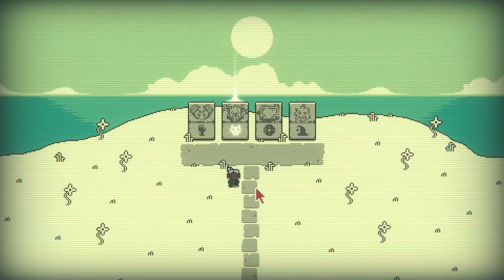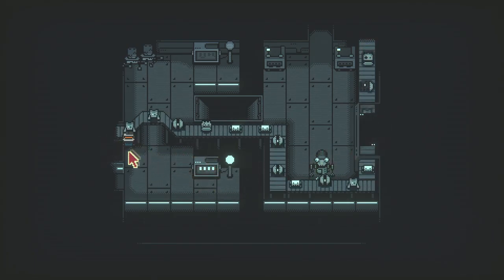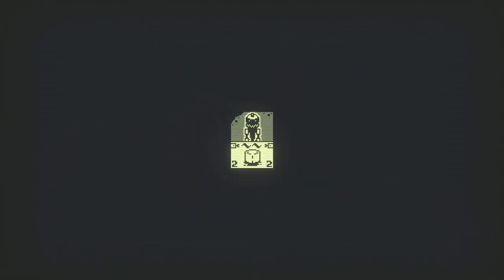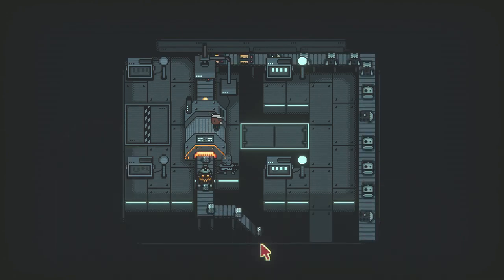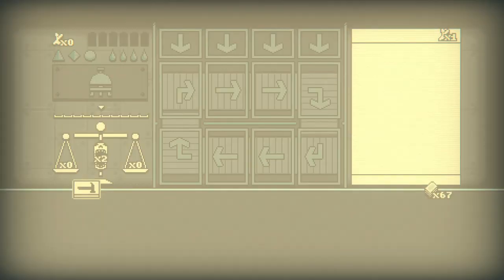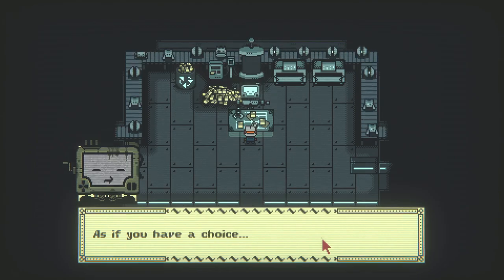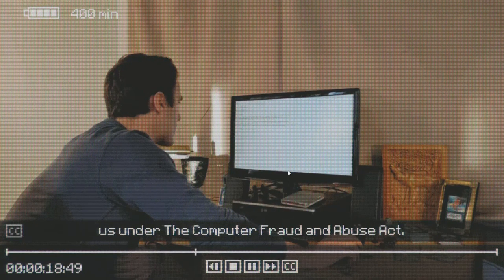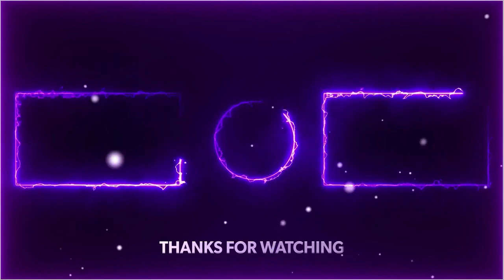Factory Riot: Inscryption P9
In this episode we defeat the incumbent Scrybe of Technology Po3 and find out more about the Lucky Carder.